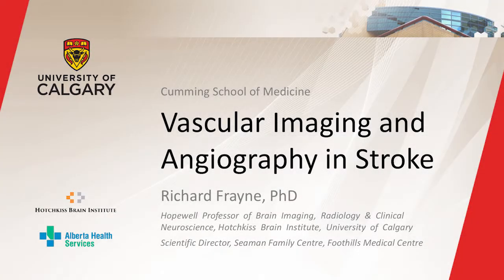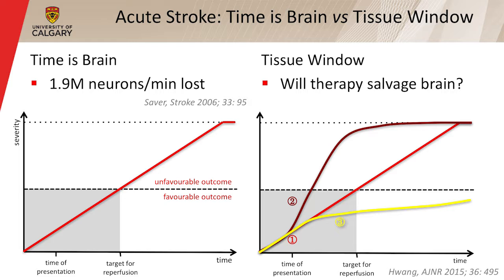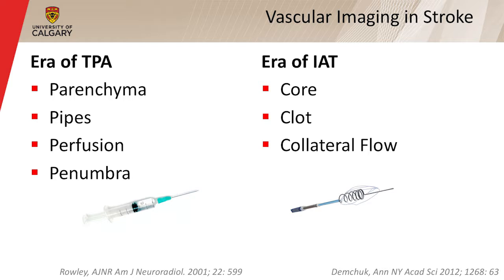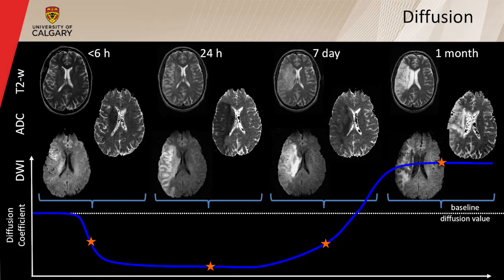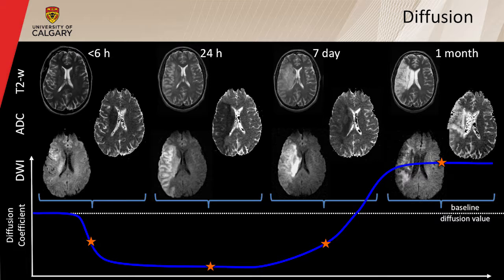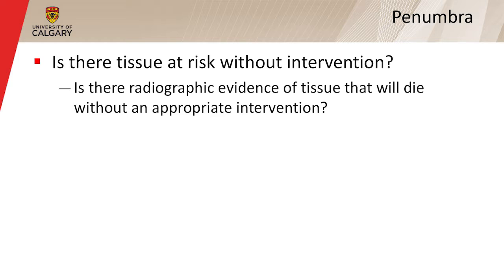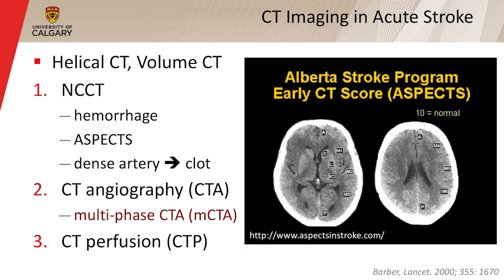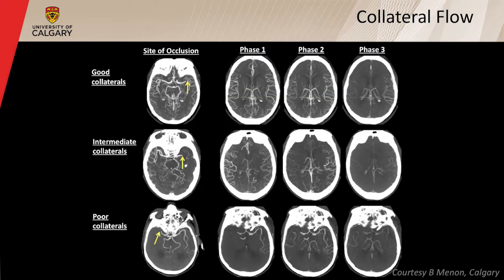SMRAngio 2016 - Richard Frayne, Ph.D.